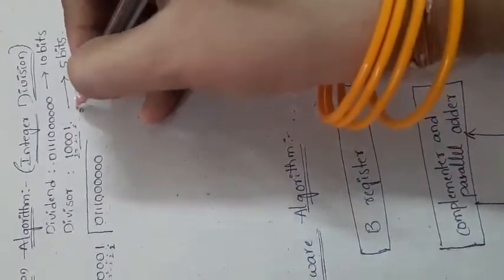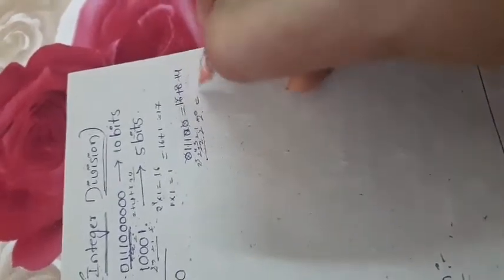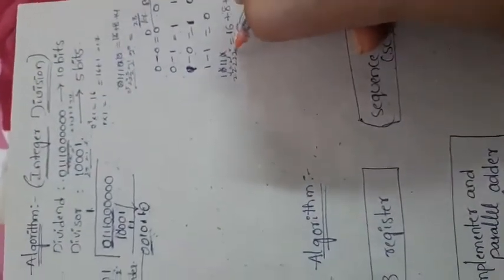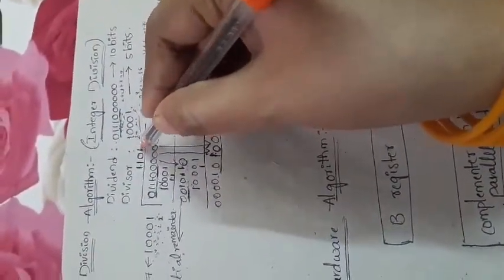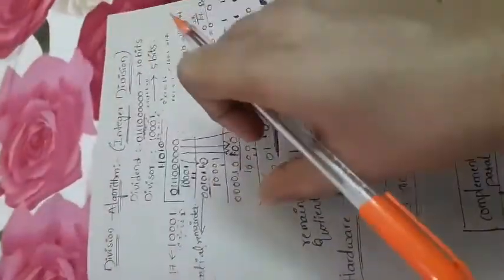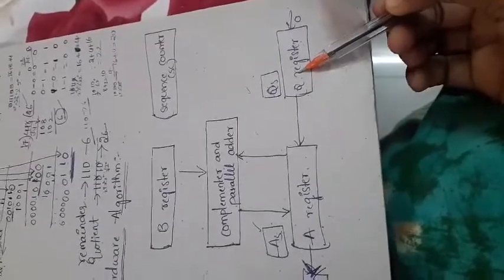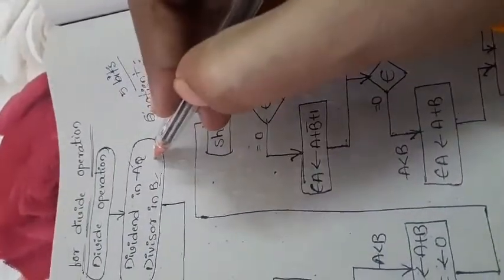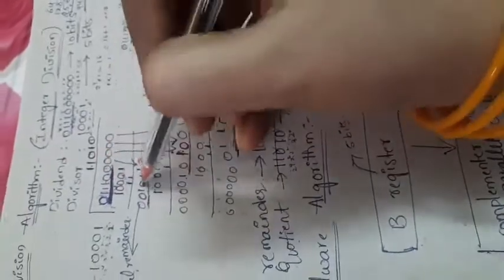Division algorithm part-1